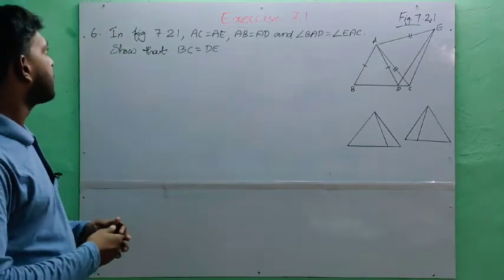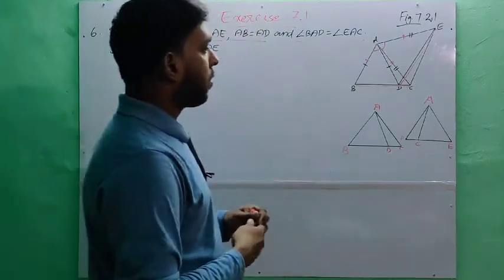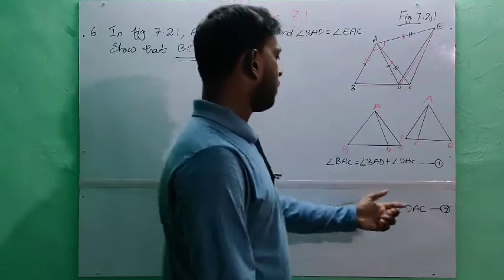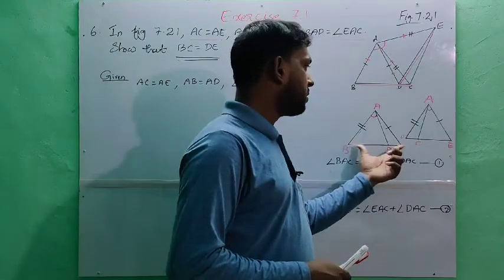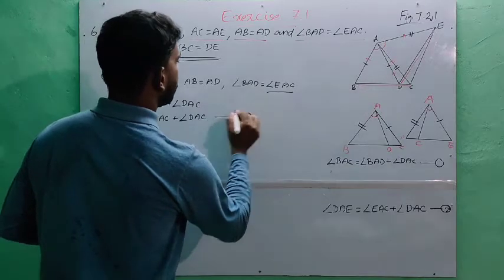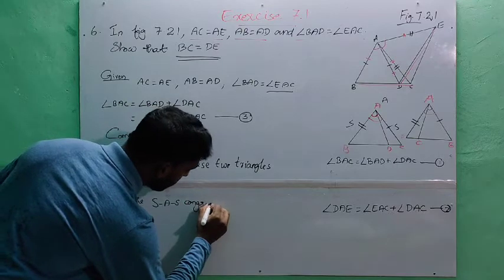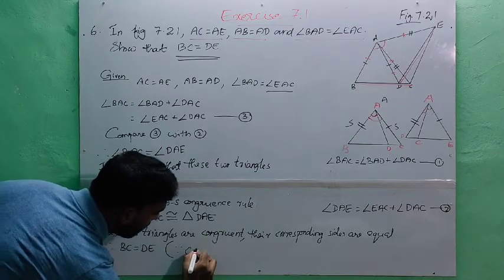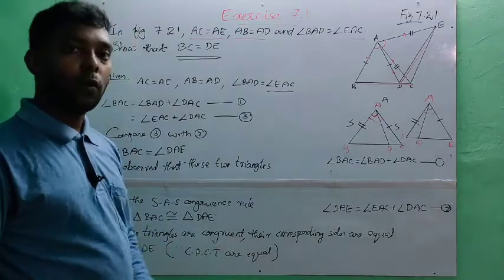Question. 6 / Exercise. 7.1 / Chapter 7 - Triangles / Class IX / Mathematics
The video is published solely to facilitate the purpose of online classes of Jeevan Jyoti Grace Academy, Assam